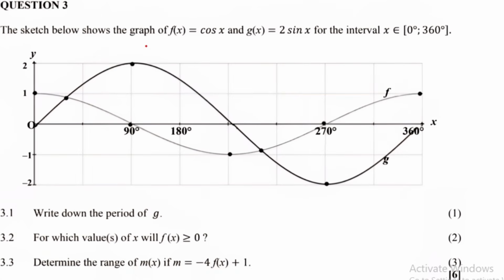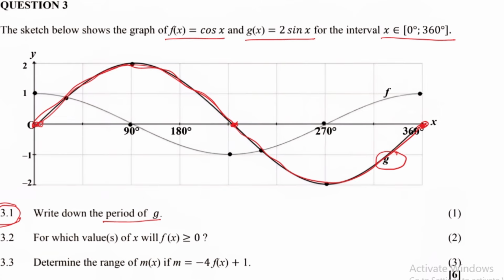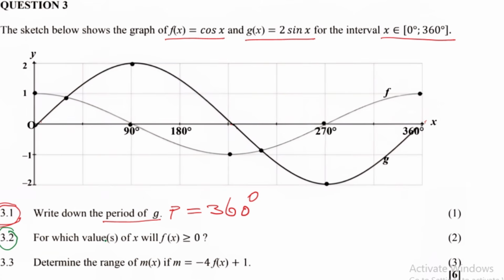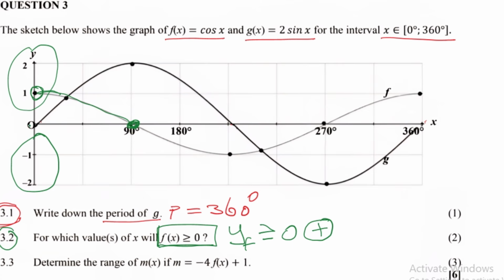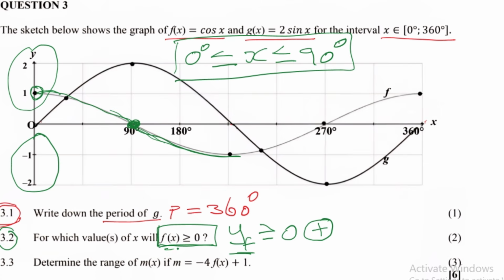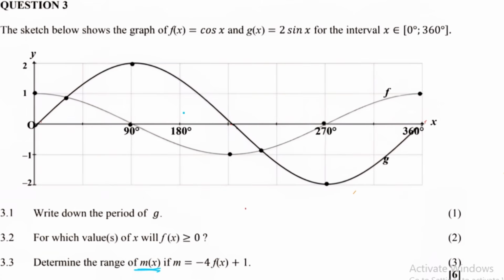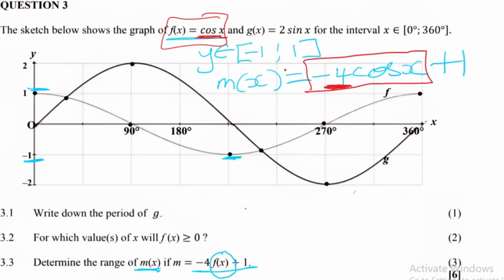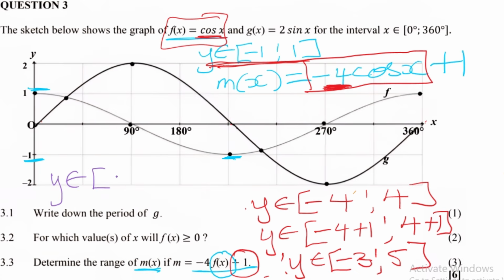Trigonometric graphs Grade 10 and Grade 11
interpretation of trigonometric graphs
grade 10
grade 11
answering previous question paper